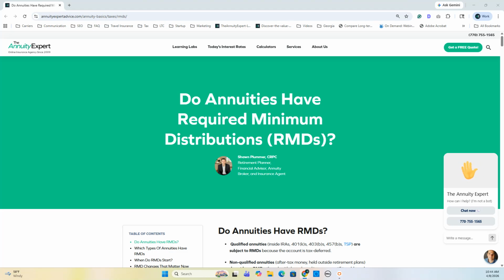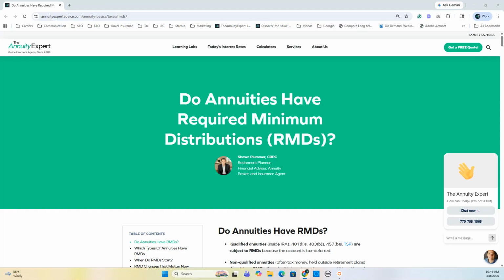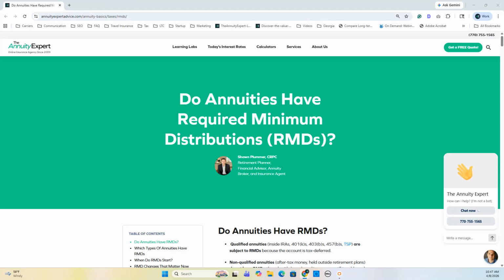Do Annuities Have RMDs?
If you own an annuity, you might be wondering how the IRS Required Minimum Distribution (RMD) rules apply to your account. In this video, Shawn Plummer from The Annuity Expert breaks down exactly when you have to take RMDs, and more importantly, when you don't.

Shawn explains how the rules differ between Qualified (IRA) Annuities, Non-Qualified Annuities, and Roth IRA Annuities. He also answers the common question: "Can I take my entire RMD from just one of my IRA accounts?"

Finally, Shawn shares four powerful wealth-preservation strategies for retirees who don't actually need their RMD money to live on, including how to use Enhanced Death Benefits and Asset-Based Long-Term Care to protect your family's inheritance from taxes.

📞 Want to discuss how to optimize your RMD strategy?

⏱️ Video Chapters:
0:00 - Intro: Do annuities have Required Minimum Distributions (RMDs)?
0:35 - Do you have to take RMDs? (Qualified vs. Non-Qualified vs. Roth)
1:19 - How the IRS calculates RMDs across multiple IRA accounts
2:01 - Can you take all your RMDs from a single IRA Annuity?
2:45 - What makes an IRA Annuity "RMD Friendly"?
4:06 - What happens if you don't take your RMD?
4:38 - Strategy 1: Using your RMDs to fund Life Insurance
5:10 - Strategy 2: Rolling into a Non-Qualified Bonus Annuity
5:43 - Strategy 3: Using an "Enhanced Death Benefit" Annuity
9:08 - Strategy 4: Funding Asset-Based Long-Term Care
11:06 - Getting expert help from The Annuity Expert

🔍 Common Questions About Annuity RMDs:
Navigating IRS rules in retirement can be tricky. We frequently get asked, do you have to take RMD from annuity accounts at age 73? The answer depends entirely on how the annuity was funded. If it's a non-qualified account, the answer is no. But if you have an IRA, you might ask, do I have to take RMD from an annuity? Yes, you do! People constantly ask us, do you have to take RMD from an annuity if you have multiple IRAs, or do I have to take an RMD from my annuity specifically if I take the money from another account? (The IRS allows you to aggregate the total, but check your specific contract rules). If you are wondering whether you have to take an RMD on an annuity and want to avoid massive IRS penalties, make sure you understand whether your specific contract is qualified or non-qualified.